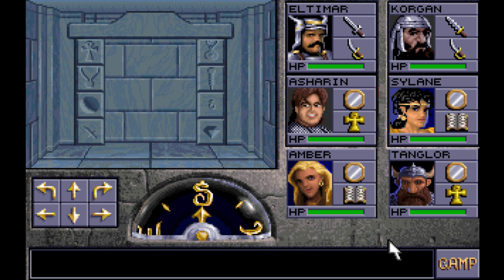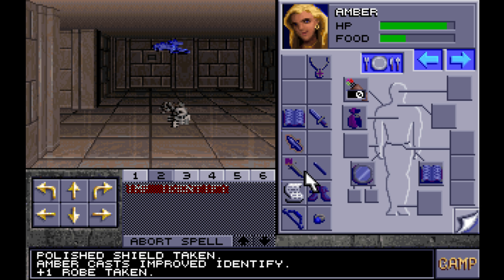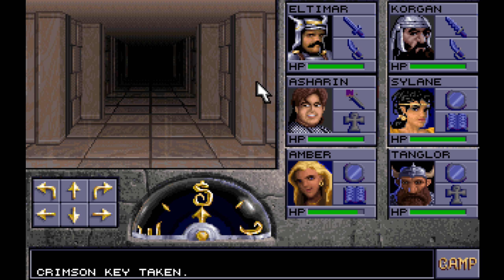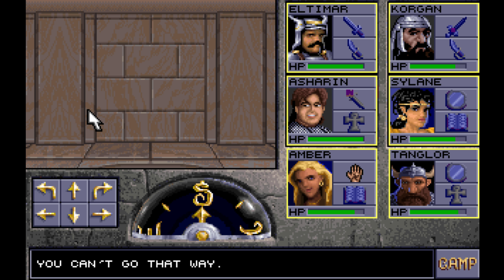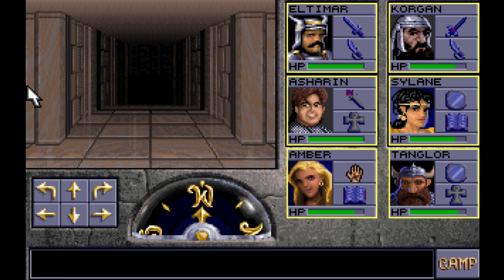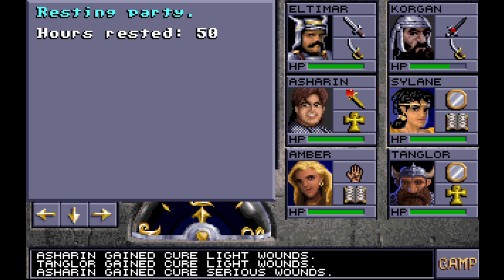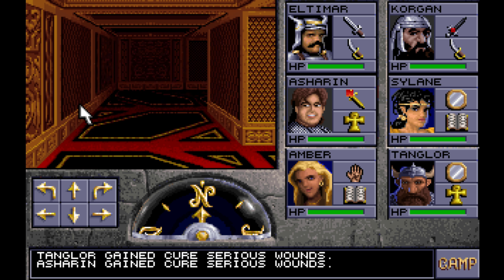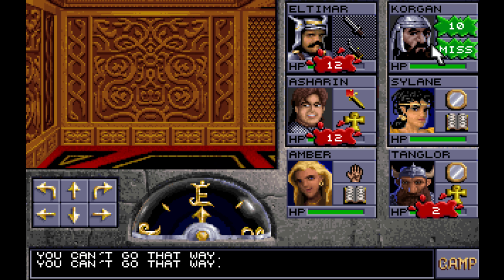Eye of the Beholder 2 - 13 I Hate Hex Editing